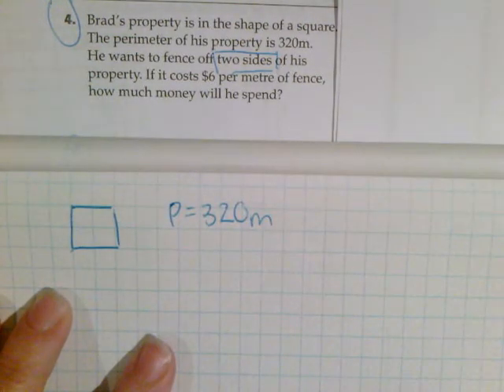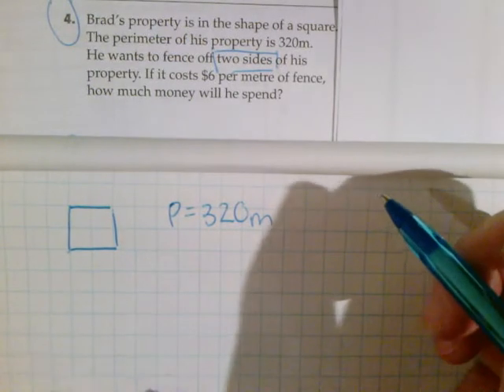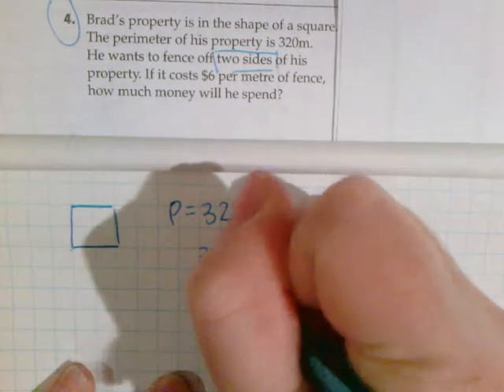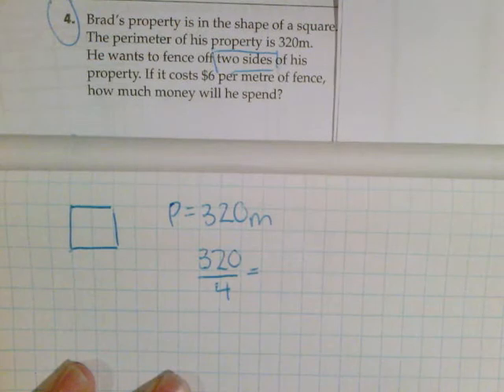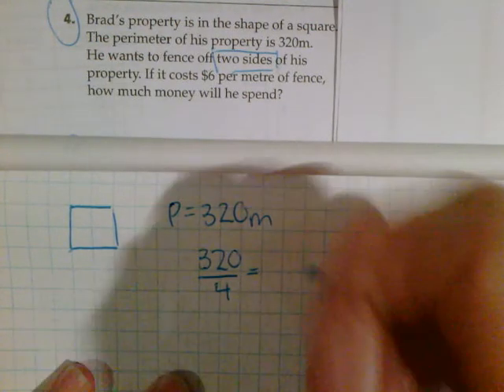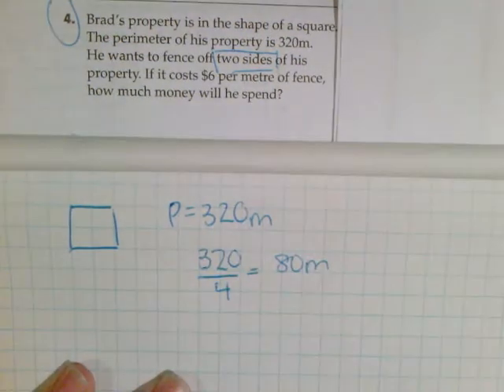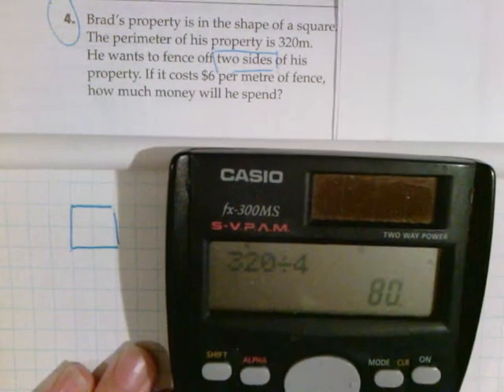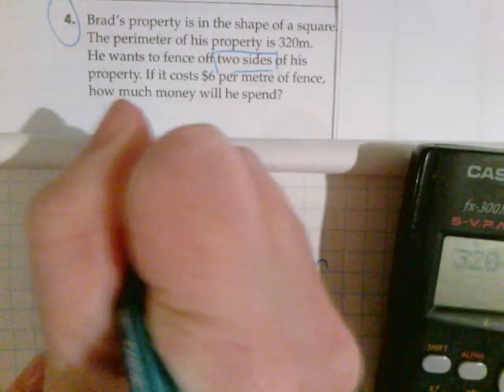Fencing word problem (perimeter)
Grade 7 math exam review